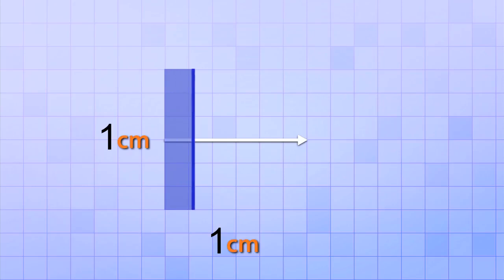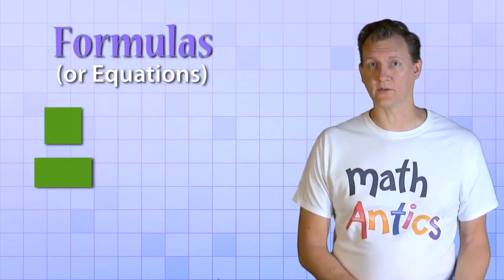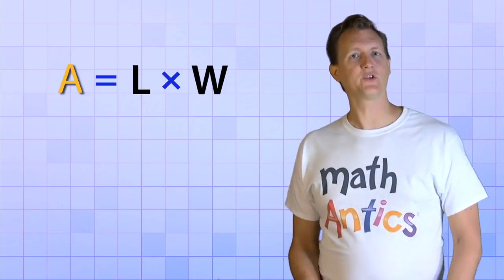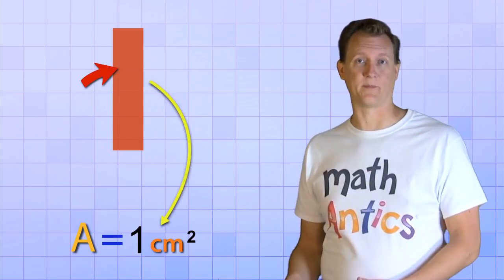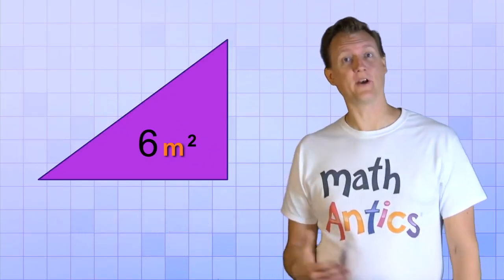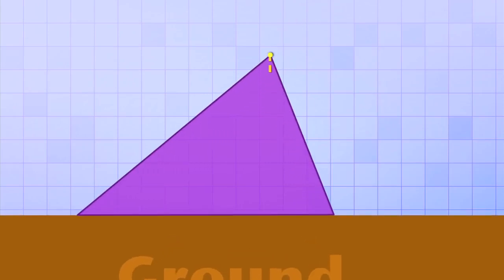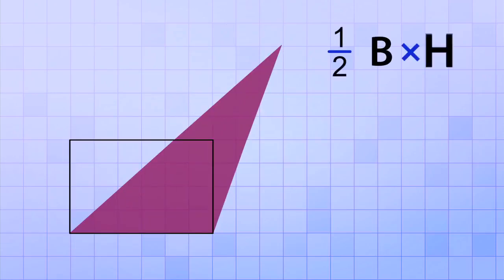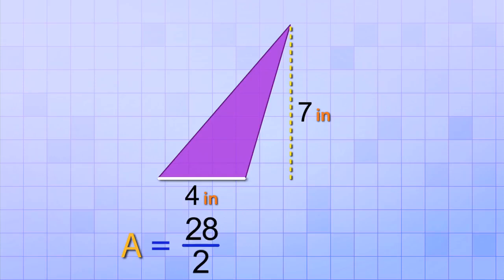Math Antics Area